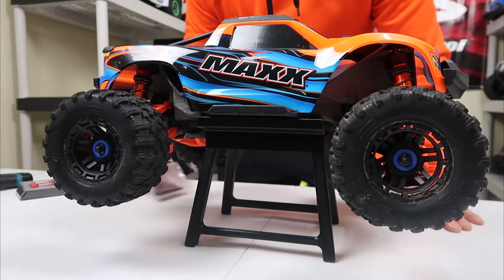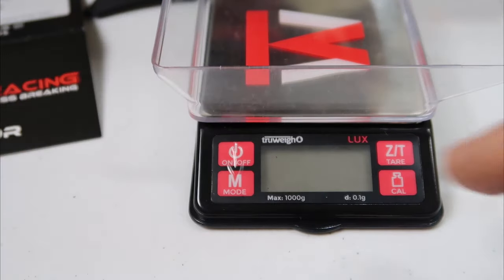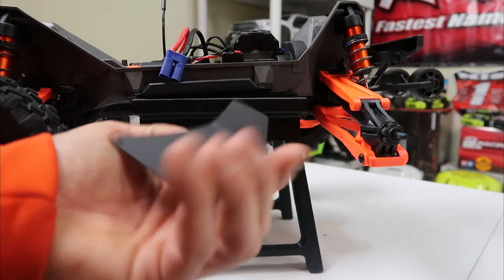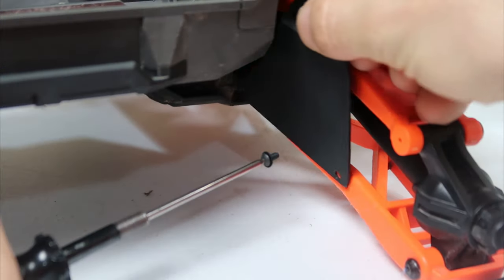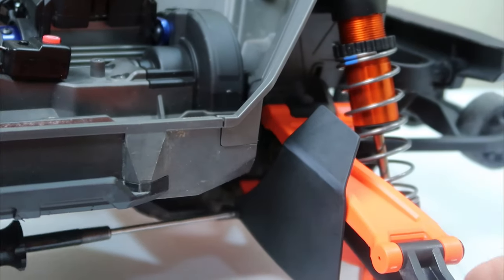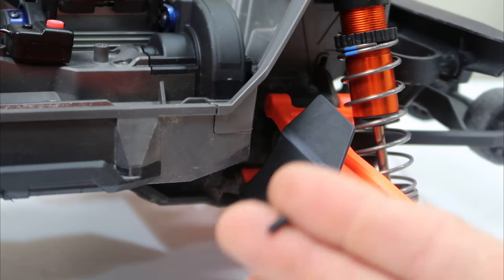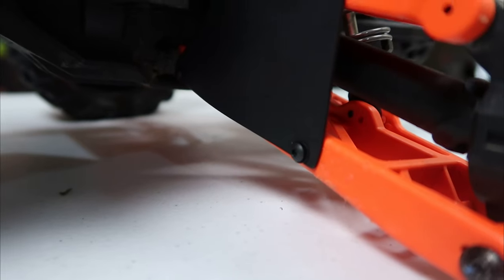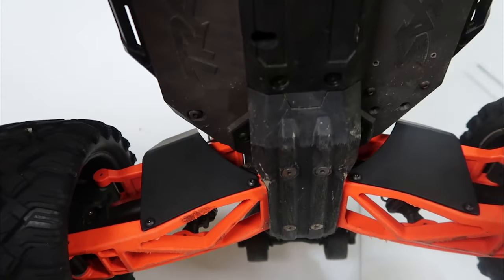Cheapest Traxxas Maxx upgrade! Easy install:Functional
Hello everyone! Im open to suggestions and have lots coming soon! In this upload I will show you the best, cheapest upgrade for the Traxxas Maxx! Please check out the on suspension camera view and how easy the T-Bone mudguards go on the truck.